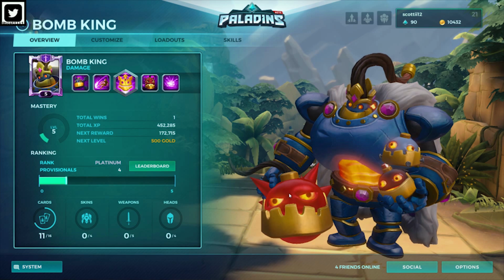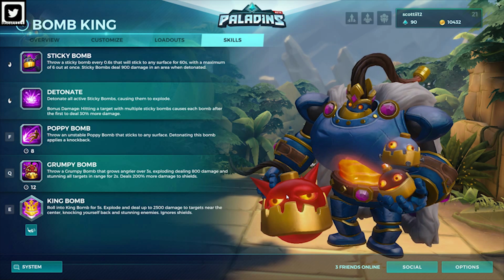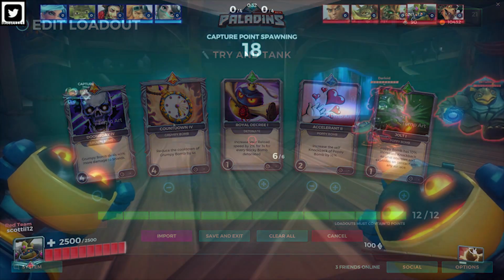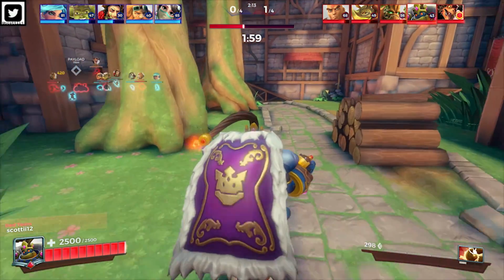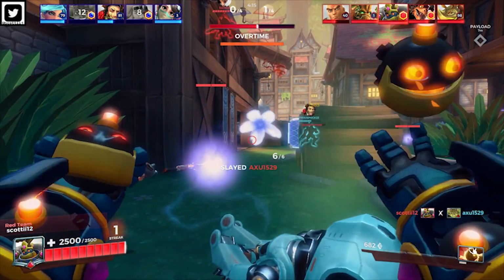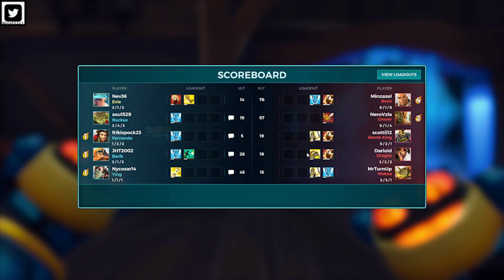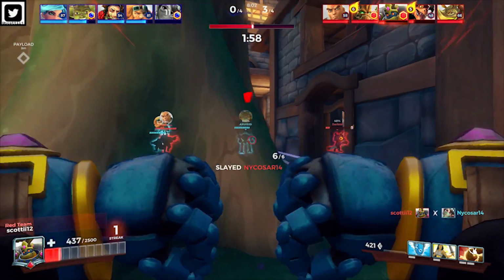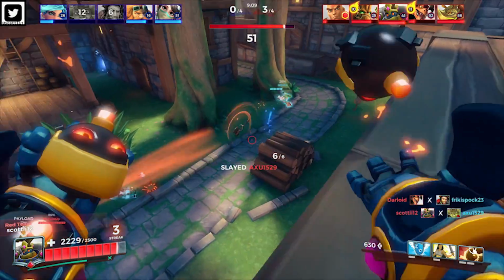Paladins: Bomb King - Try and Tank Build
Hello friends,

If you're currently doing, or plan on it, competitive matches, then ya better get to know te king of bombs.  With the current meta have 2 or more tanks, Bomb King can easily counter this with just one ability - Grumpy Bomb.  Even if Resilience is purchase from the item shop, the opposing team still has to deal with the damage you'll do to their shields.

Thumbs up helps more than you know!  =)

Add me on social media for latest update.  At least 1 new video each day!